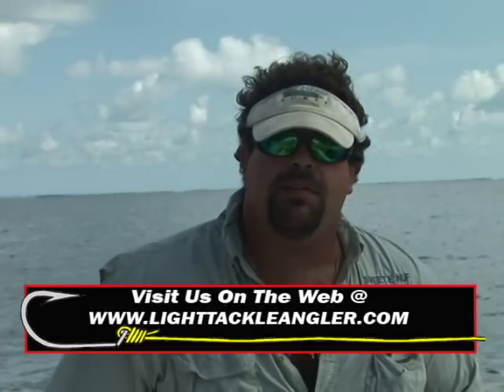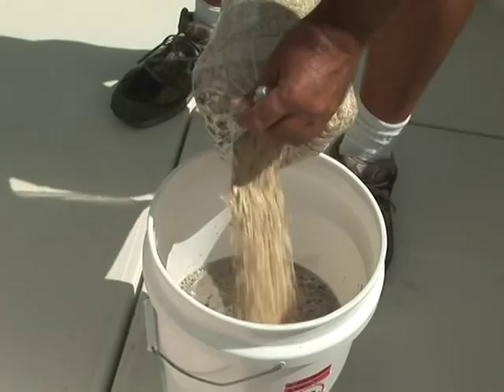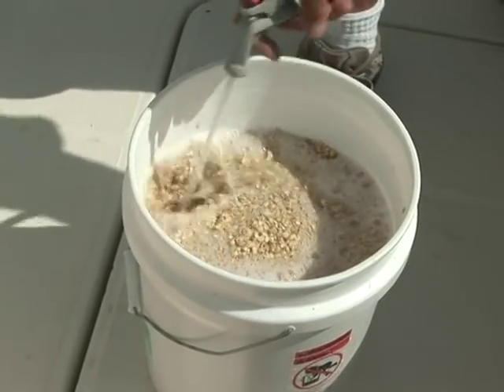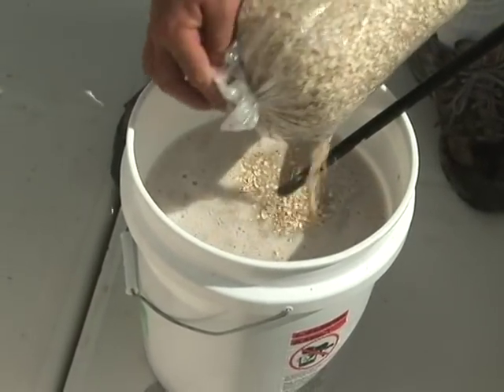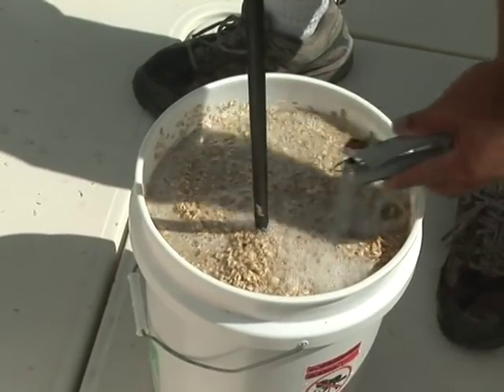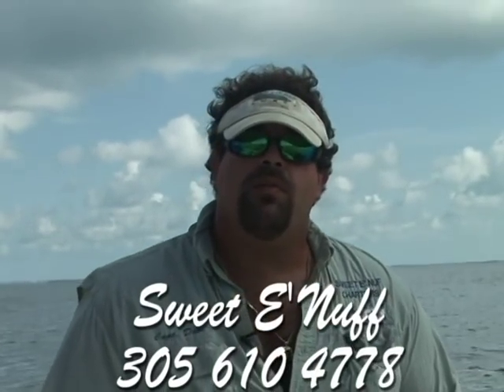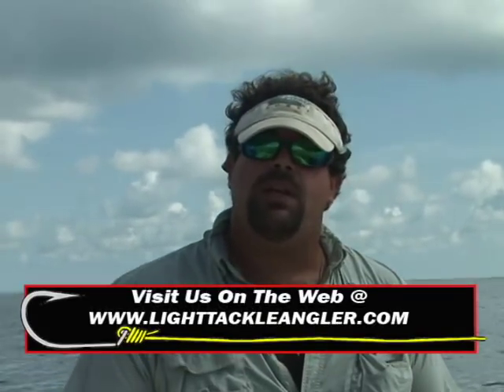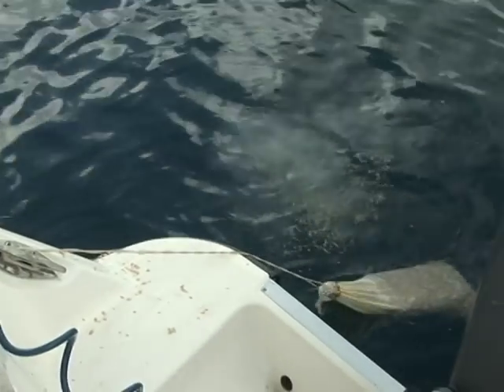Making Yellowtail Snapper Slop